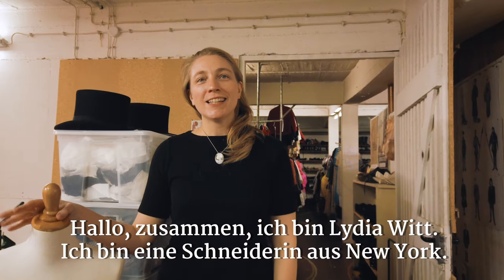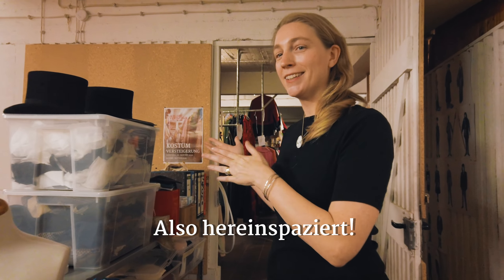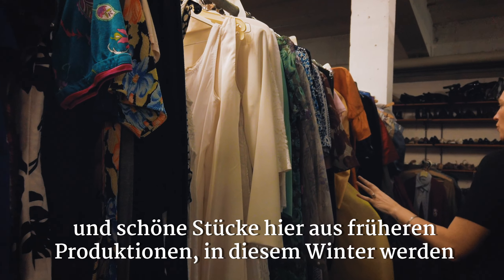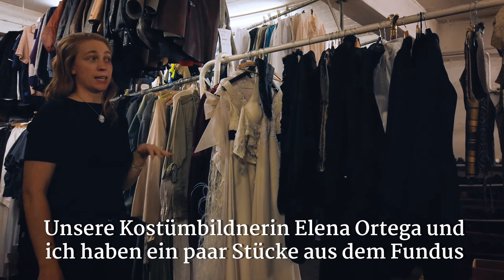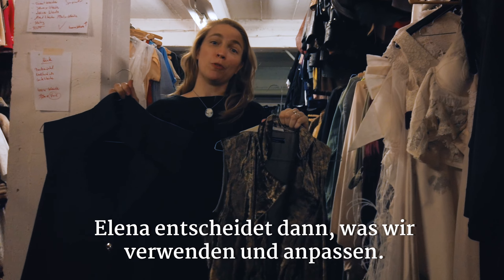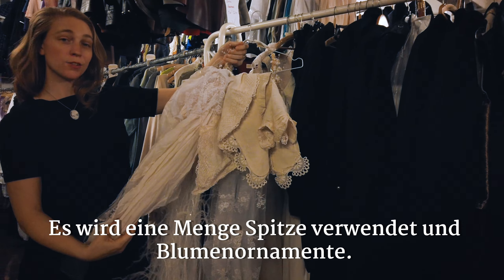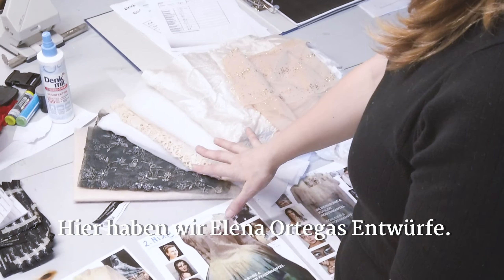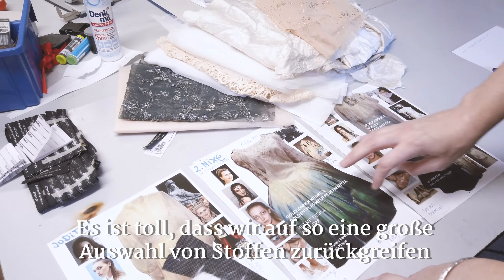Lydia zeigt euch unseren Kostümfundus | Schlossfestspiele Ettlingen